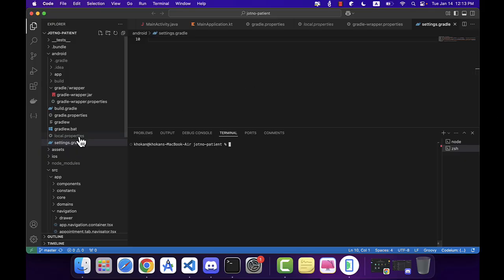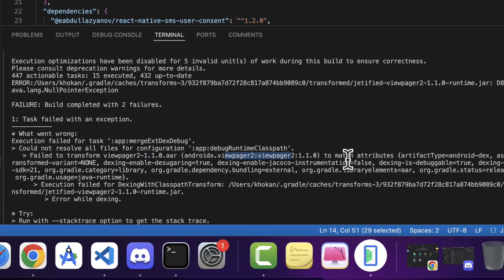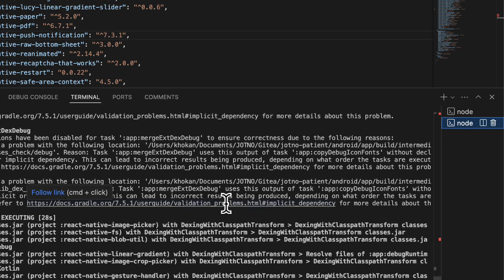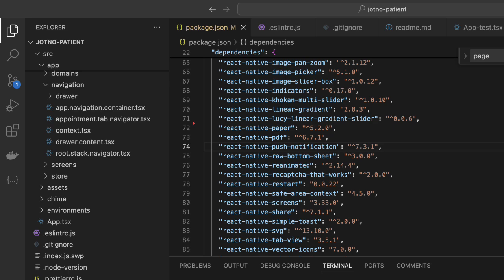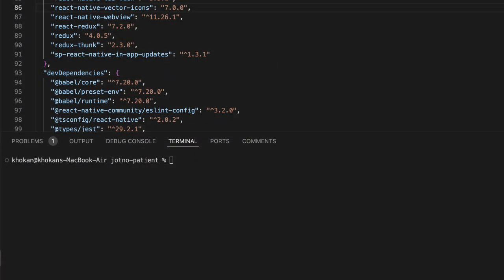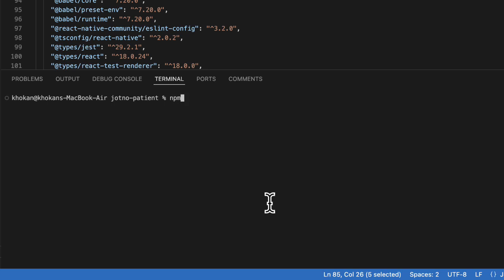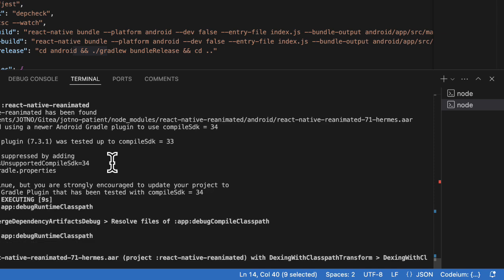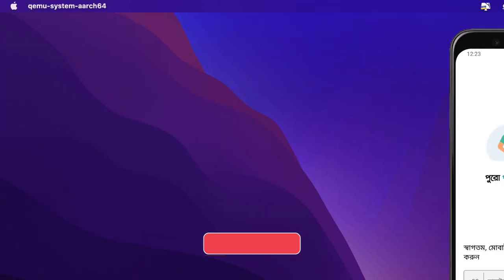MIND-BLOWING Gradle Secrets To Fix app mergeExtDexDebug Error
In this video, we'll dive into some mind-blowing Gradle secrets to help you fix the notorious "app mergeExtDexDebug error" that's been plaguing your React Native project. If you're tired of dealing with Android Studio build failures and want to learn how to troubleshoot Gradle dependencies like a pro, then this video is for you. We'll explore the most common Gradle issues that lead to dex merging failed errors in React Native and provide you with actionable tips to resolve them. By the end of this tutorial, you'll have a solid understanding of how to set up Gradle for your React Native project, troubleshoot common errors, and optimize your app development workflow. Whether you're a seasoned mobile dev or just starting out with cross-platform development, this video will give you the tools you need to overcome Gradle errors and get back to building amazing mobile apps.